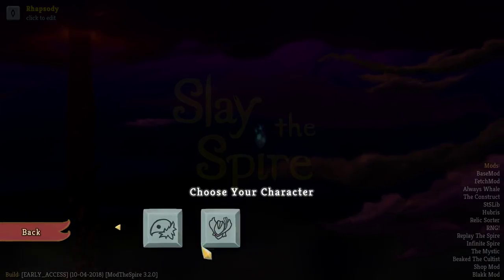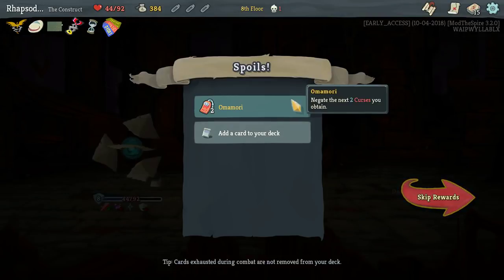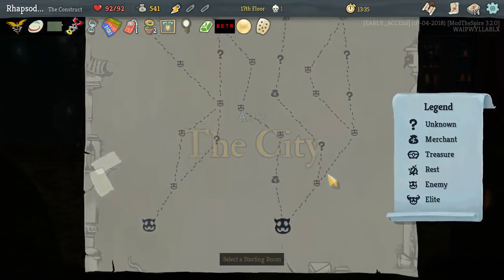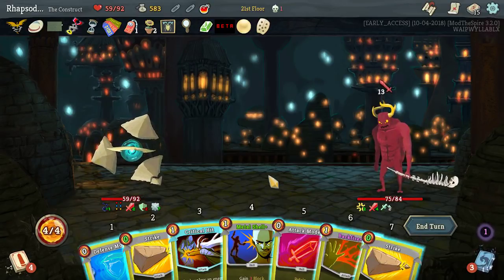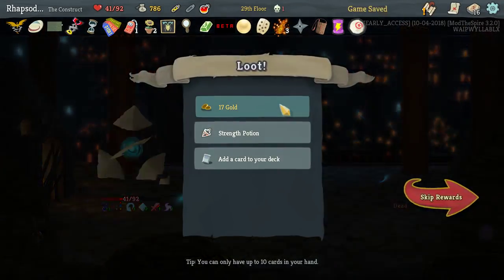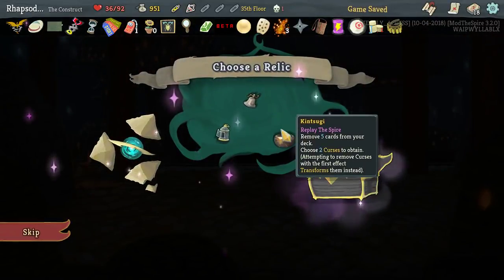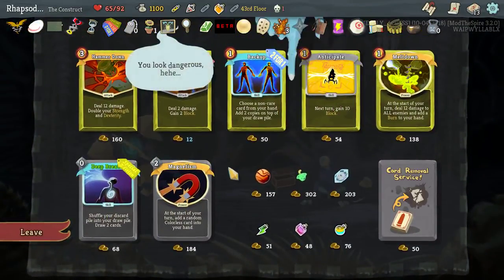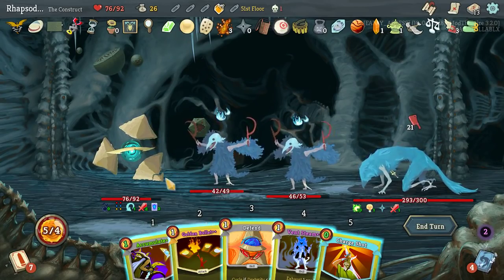Let's Play Slay the Spire Modded: Buyback - Episode 61